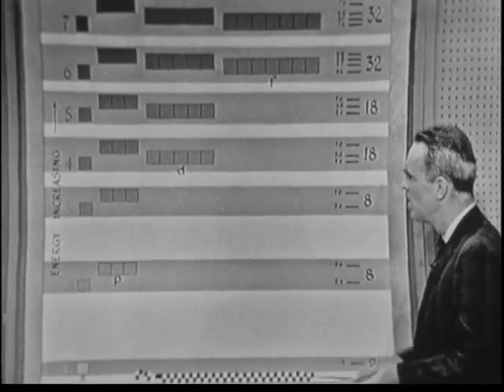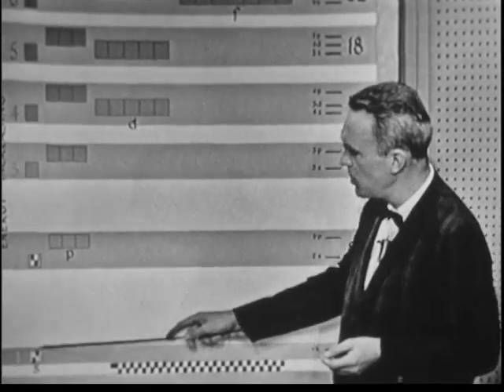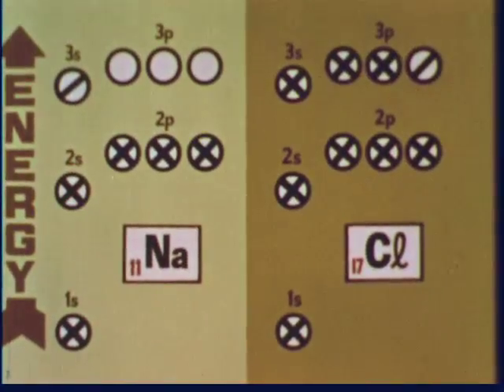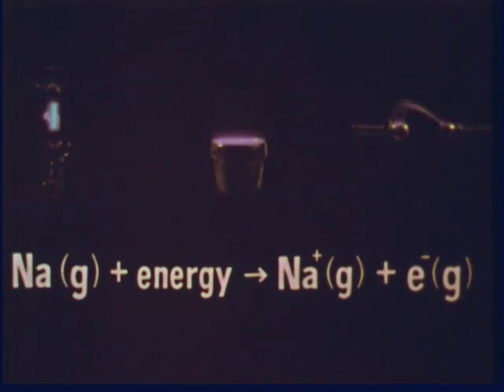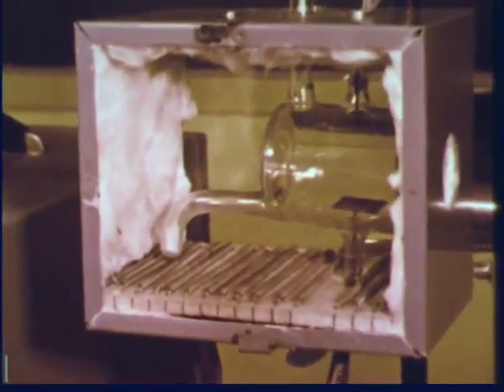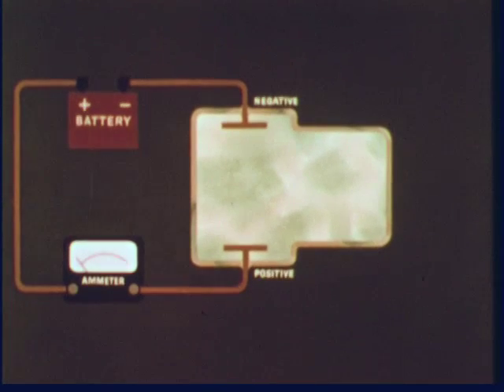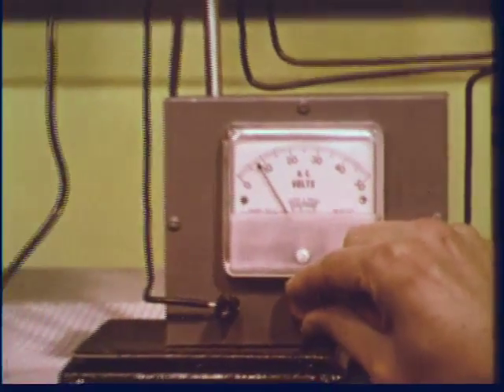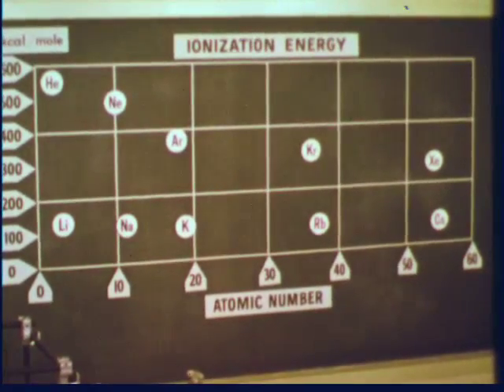Teacher Training Ionization Energy CHEM Study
Teacher Training Ionization Energy 2nd Edition CHEM Study